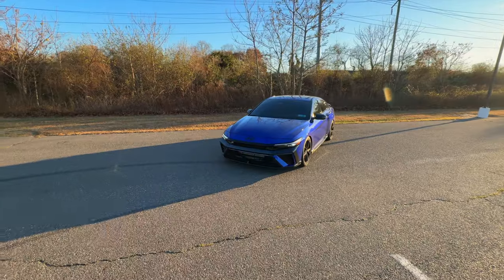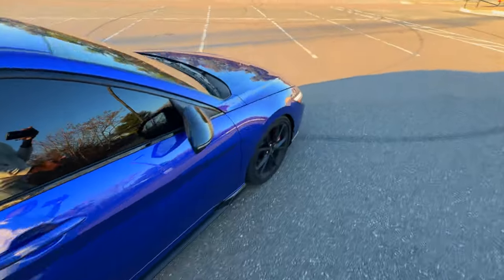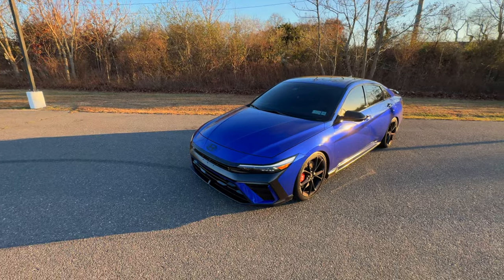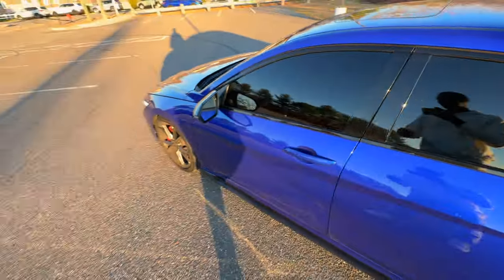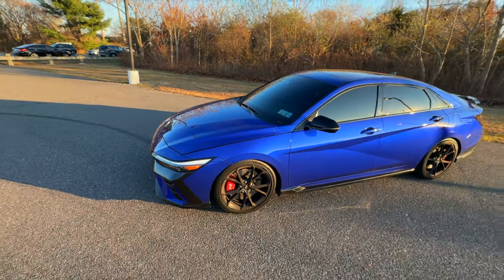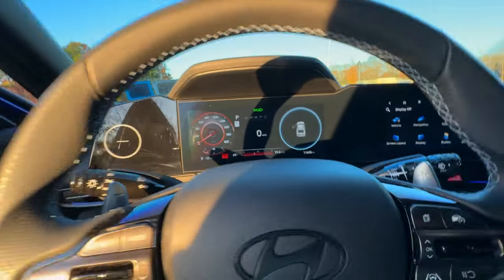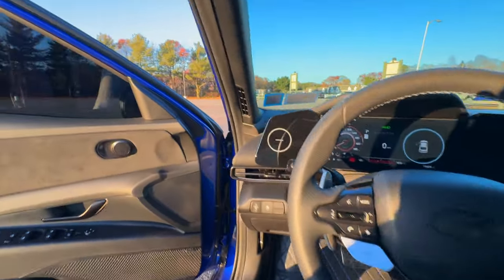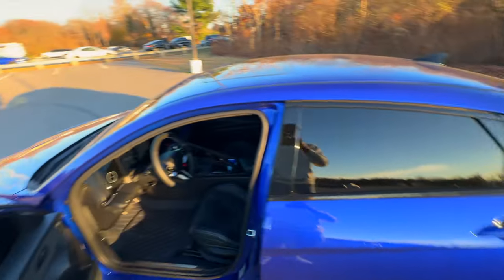WATCH BEFORE BUYING THE HYUNDAI ELANTRA N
In this video I will be discussing some issues I have with the Elantra N, and if you should buy it regardless.

👉 Want to watch the mods I did to my Elantra N, If so, click this link➡️